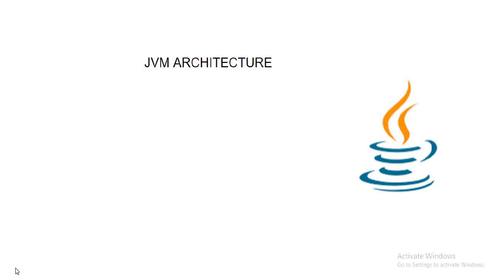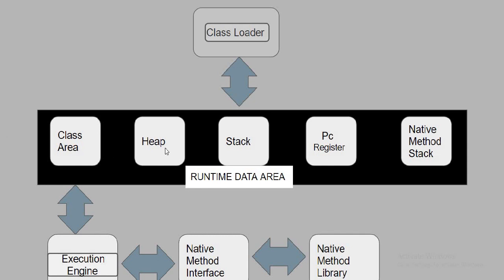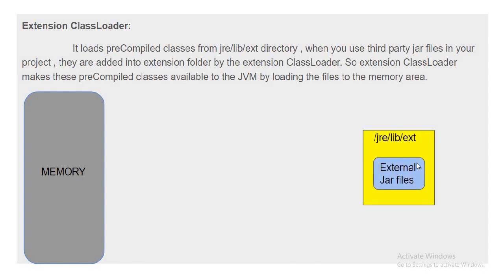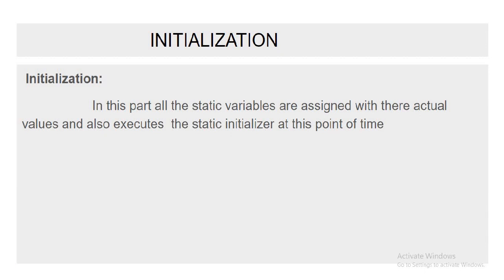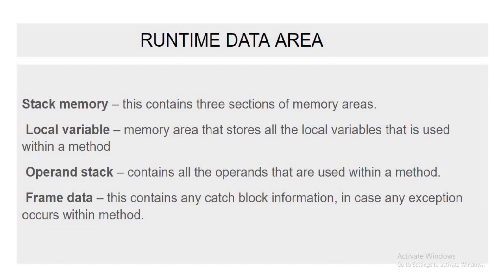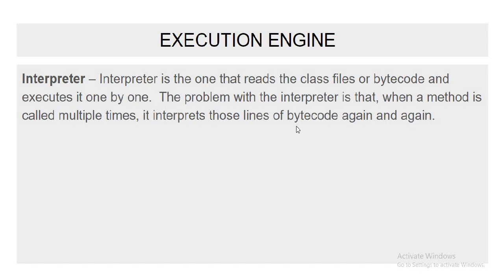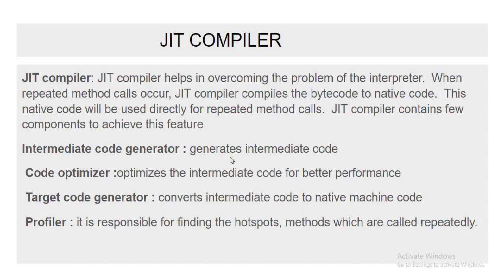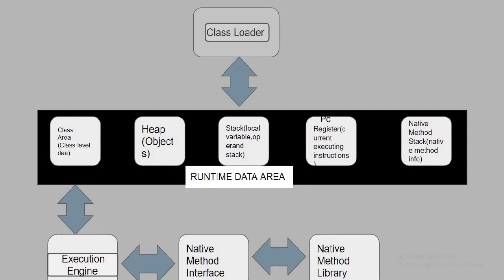jvm JVM ARCHITECTURE